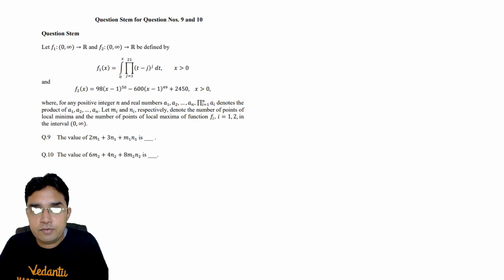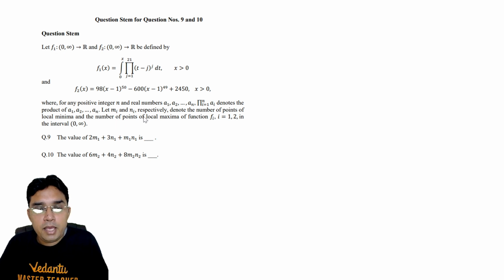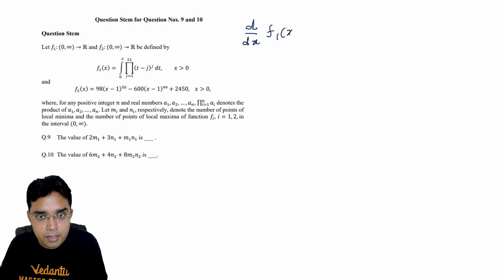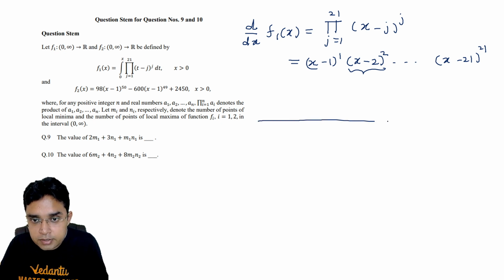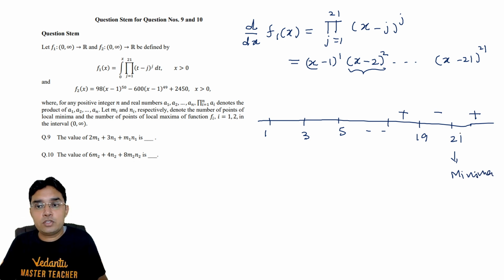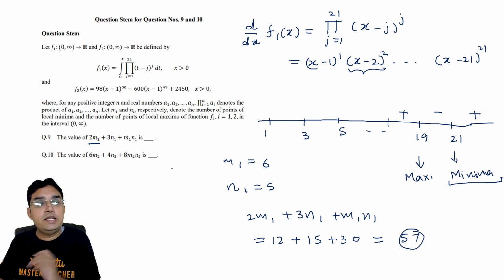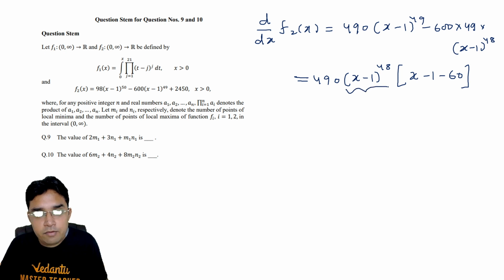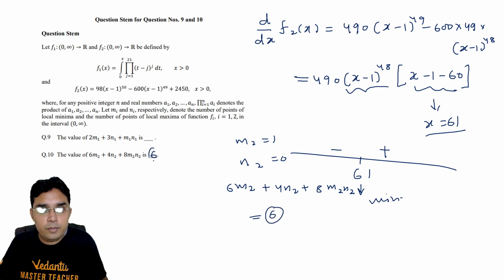JEE ADVANCED 2021 Paper-2 Maths Q9 & 10 Numeric Ans 57 & 6 Integration Maxima-minima Surendra Sir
✅ Session PDF for " JEE ADVANCED 2021 Paper-2 Maths Q9 & Q10 Numeric Ans 57 & 6 Integration Maxima-minima Surendra Sir "

➡️Let 𝑓1: (0, ∞) → ℝ and 𝑓2: (0, ∞) → ℝ be defined by where, for any positive integer 𝑛 and real numbers 𝑎1, 𝑎2, … , 𝑎𝑛, Π𝑛 𝑎𝑖 denotes the product of 𝑎1, 𝑎2, … , 𝑎𝑛. Let 𝑚𝑖 and 𝑛𝑖 , respectively, denote the number of points of local minima and the number of points of local maxima of function 𝑓𝑖 , 𝑖 = 1, 2, in the interval (0, ∞).
Q.9 The value of 2𝑚1 + 3𝑛1 + 𝑚1𝑛1 is ___.
Q.10 The value of 6𝑚2 + 4𝑛2 + 8𝑚2𝑛2 is ___.